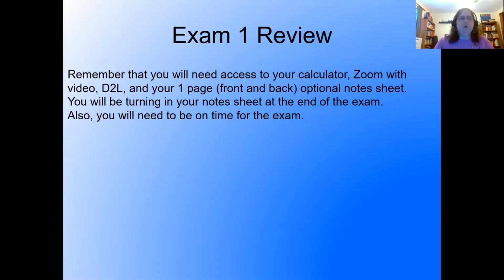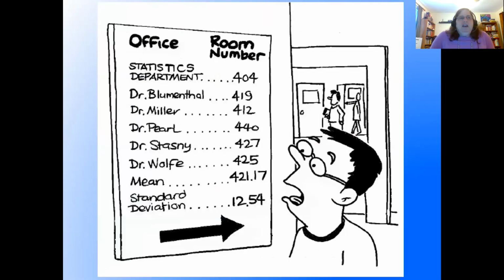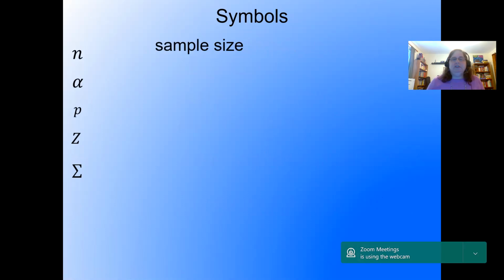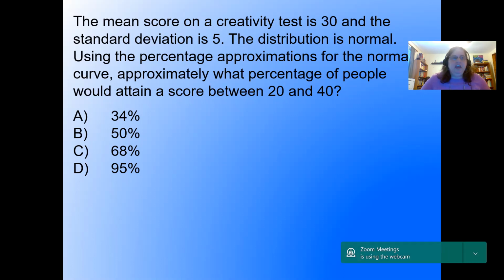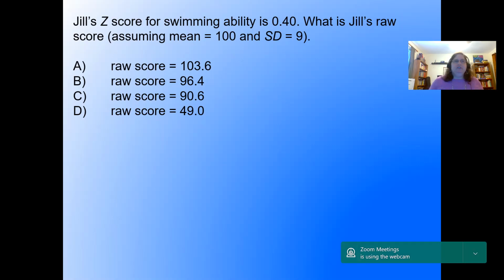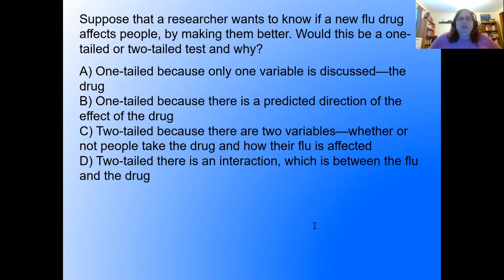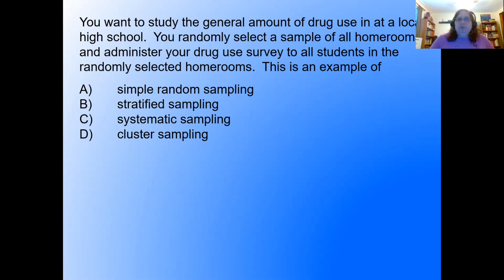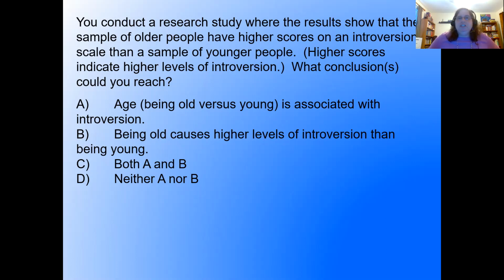PSY 245 Lecture 14 Exam 1 Review